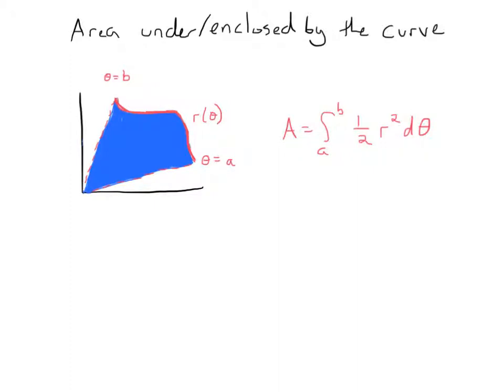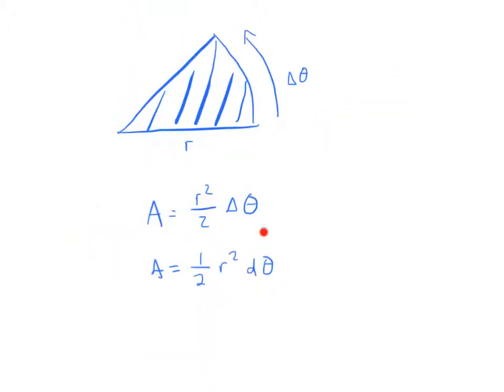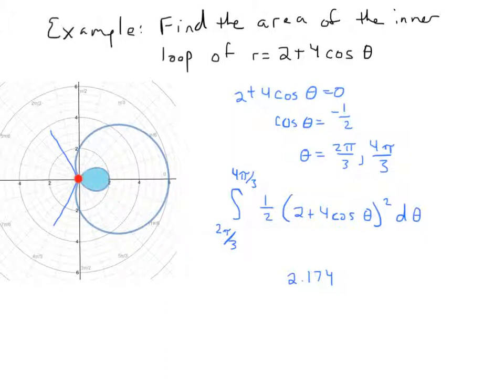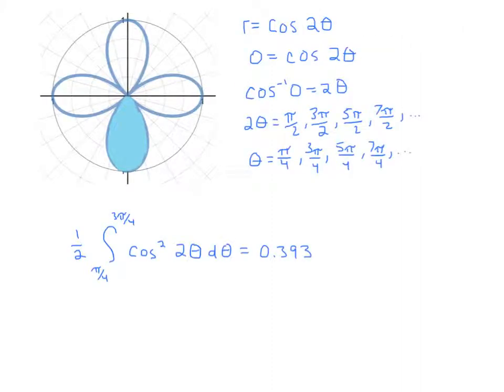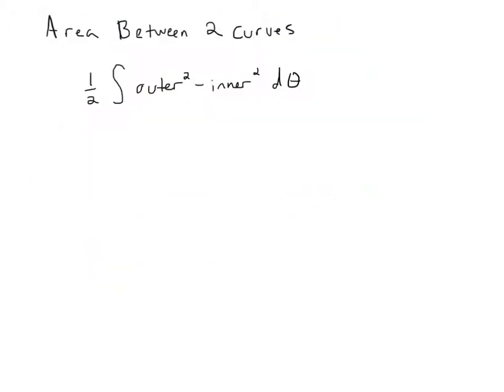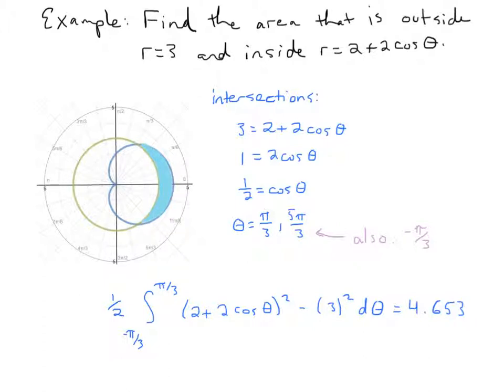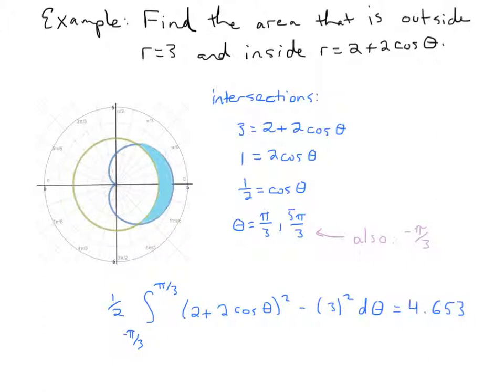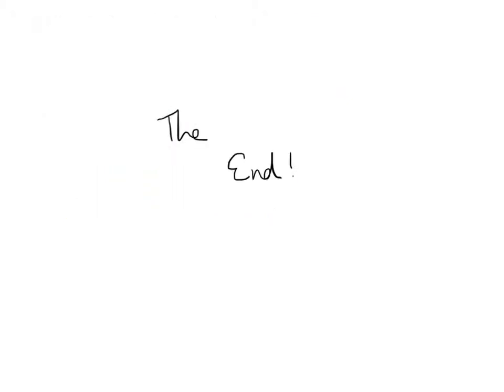Polar Integrals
Area under/between curves in polar coordinates